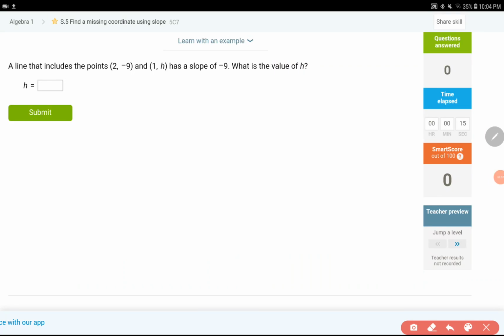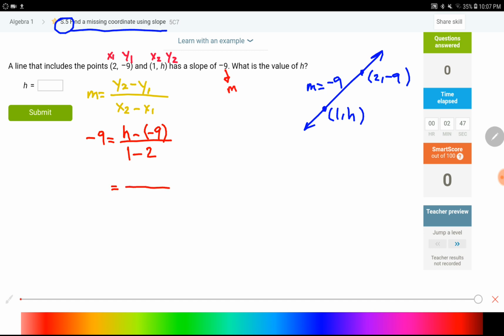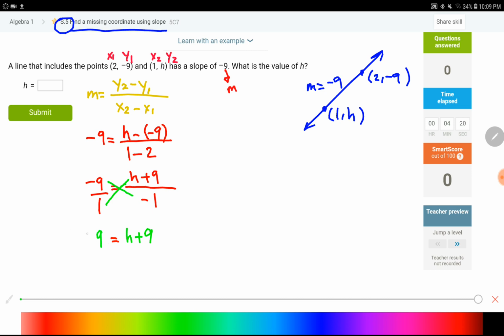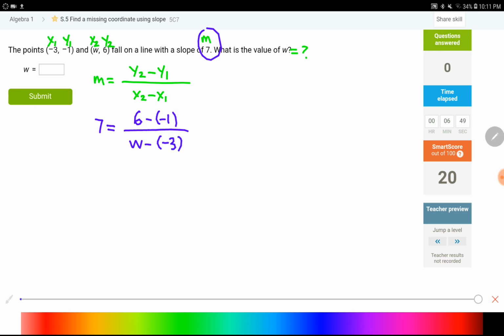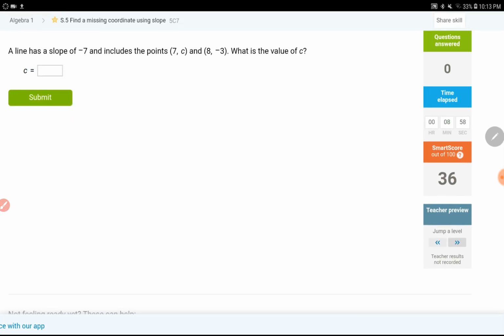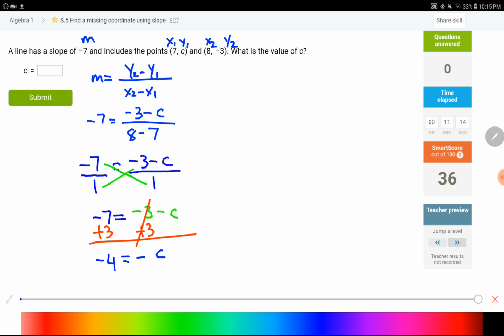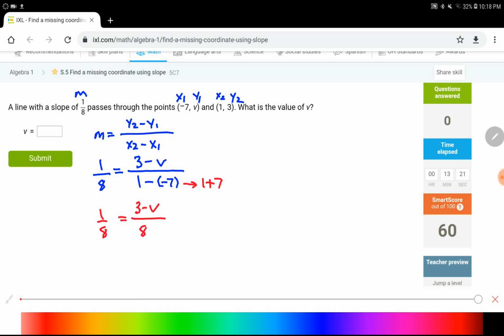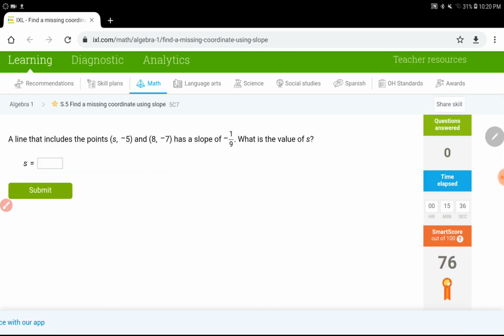IXL S.5 Find a missing coordinate using slope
This video shows examples of finding a missing coordinate using the slope.